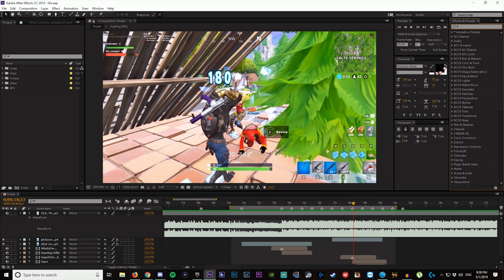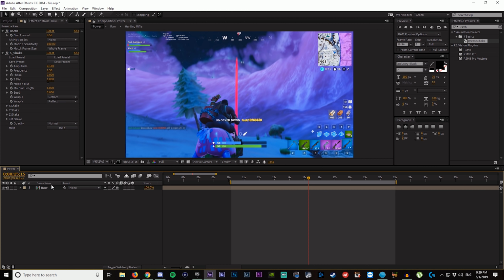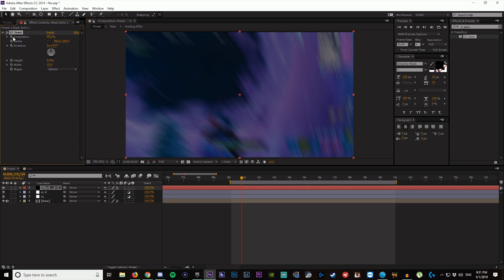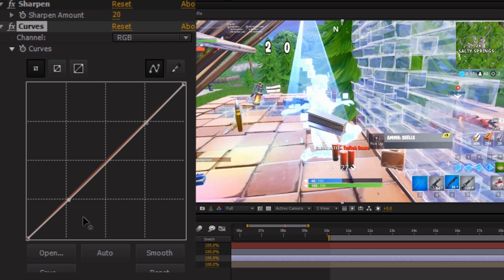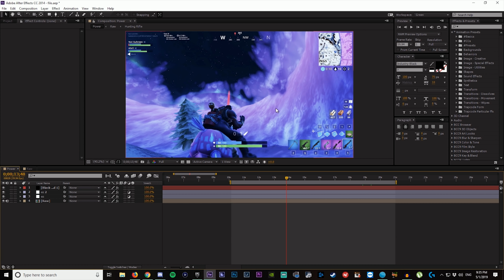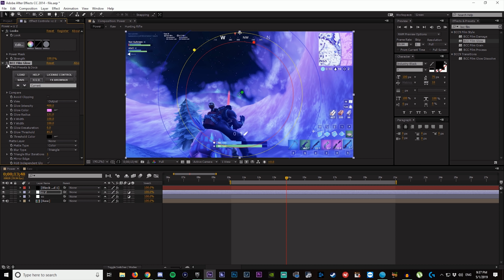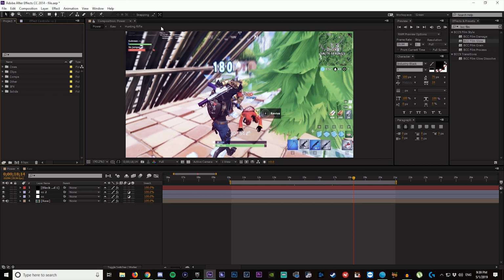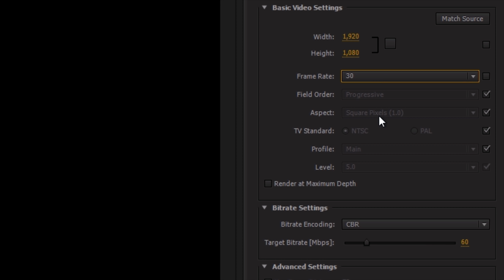How To Edit Fortnite! Fortnite Colour Corrections! (Fortnite CC Tutorial)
After about a year of making edits on Fortnite this is how I tend to make my colour corrections! Any questions leave them in the comments, as well as a request for what you think I should cover in the next tutorial!